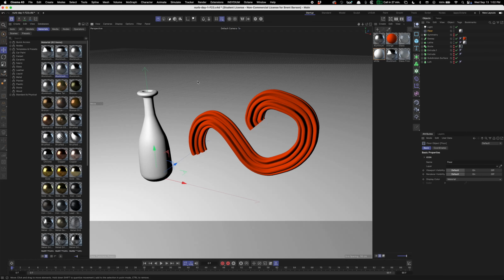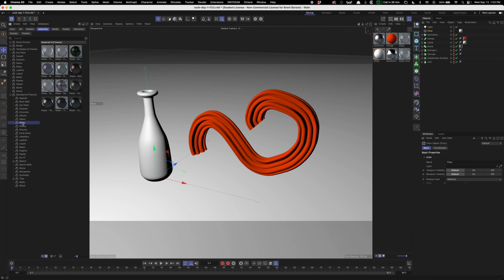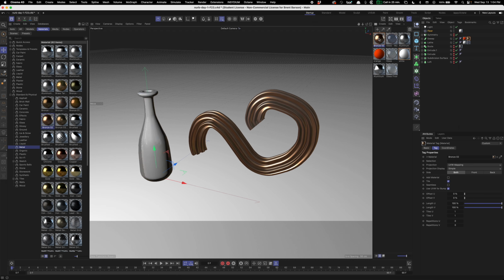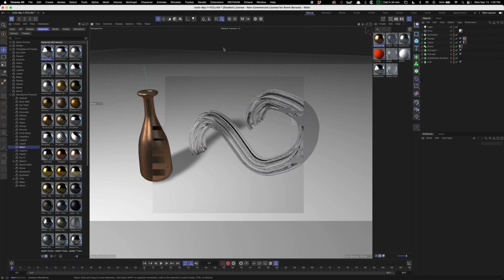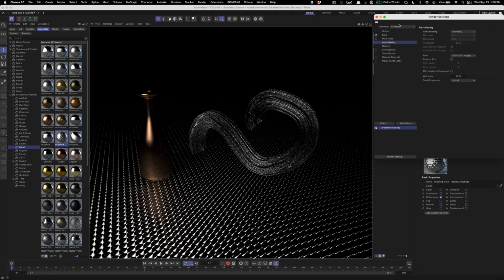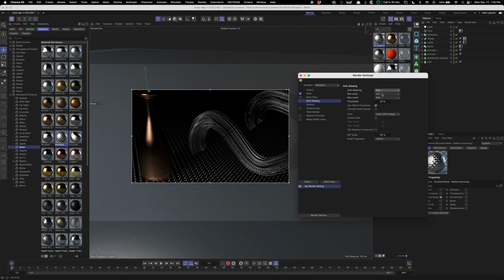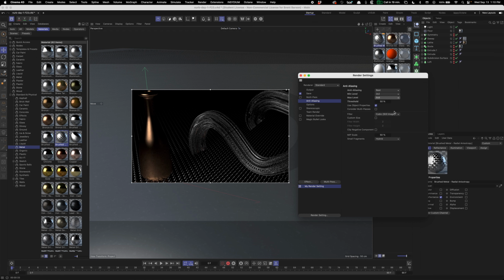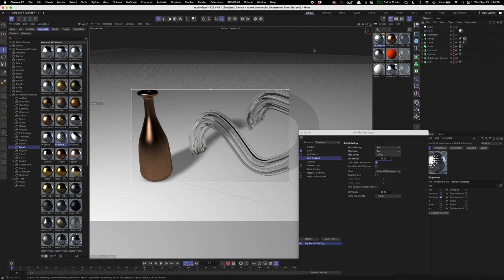DES 480 Materials issue solved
This is how to avoid having broken materials in C4D